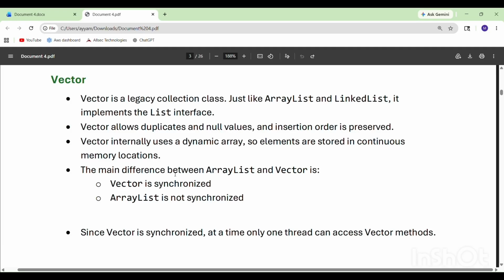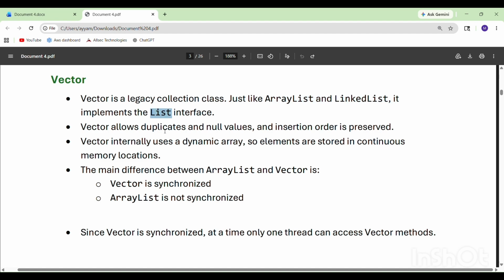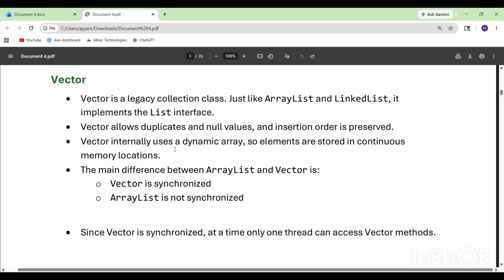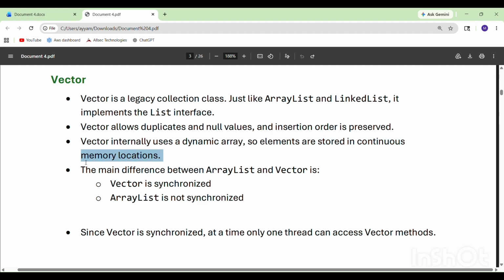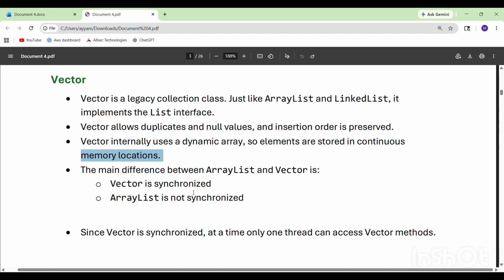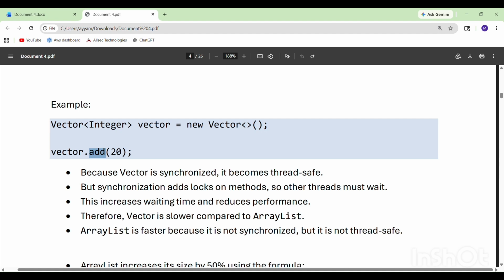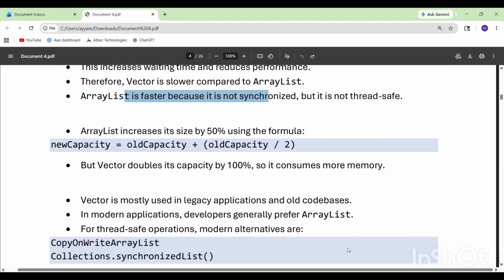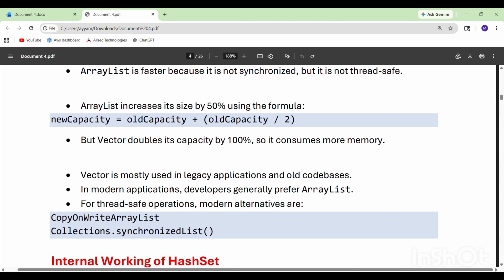Vector vs ArrayList in Java | frequently asked interview questions and answers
In this video, I explained the difference between Vector and ArrayList in Java with simple examples and interview point of view.

This video is useful for:
- Java Developers
- Spring Boot Developers
- Freshers and Experienced Candidates